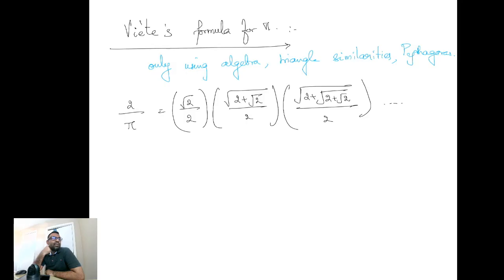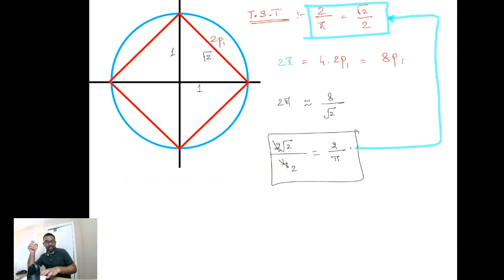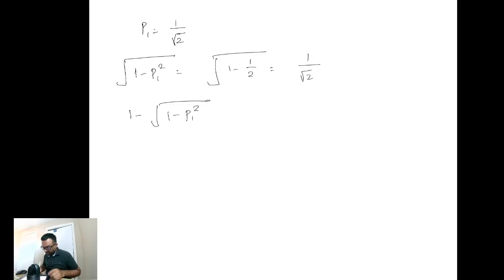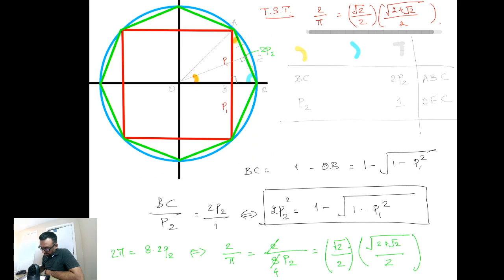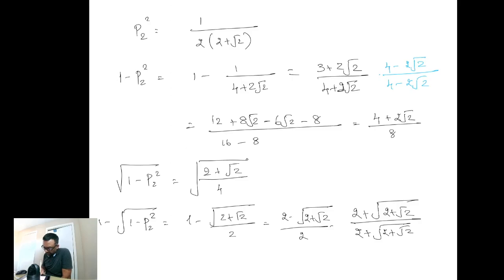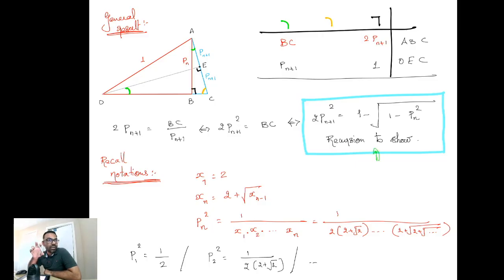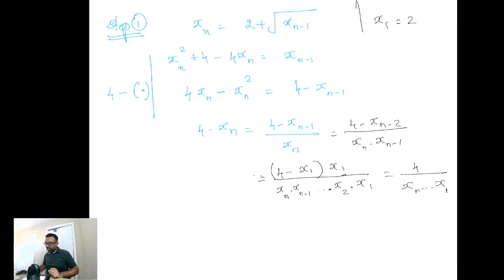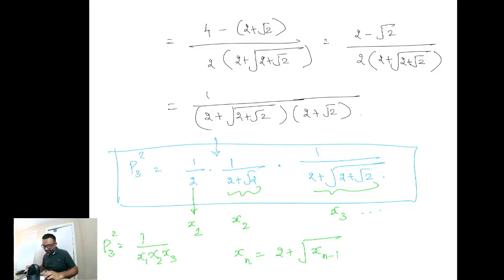π using only Geometry, Algebra (No Trigonometry)-- Viete's approximation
In this video, I show a purely geometric way to approximate π and derive Viète’s famous infinite product — without using trigonometry or calculus.

The idea is to find inscribed regular polygon lengths using triangle similarity to build a recursive approximation. This naturally leads to the nested radical form of Viète’s formula.

📌 This is a long video (~28 minutes).
👉 I recommend watching at 1.5x or 2x speed for a smoother experience.

More information about our Pi day celebrations are